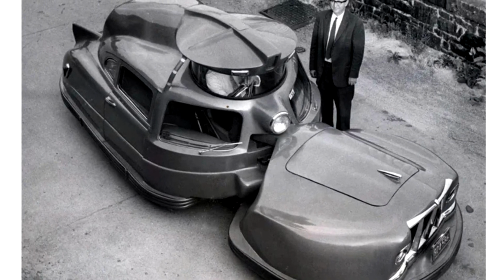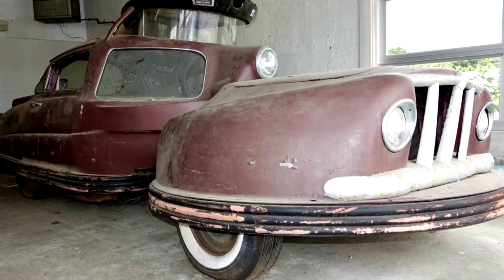Sir Vival: The Wildest Car You’ve Never Heard Of (And Maybe Shouldn’t)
🚗 Buckle up, friends, because today we’re talking about a car so wild, even Tesla would say “Nah, we’re good.” Meet the Sir Vival—yes, it sounds like “survival,” and that was 100% intentional. This 1958 safety concept was less "daily driver" and more "rolling command center from a Cold War fever dream."

Built by Walter Jerome of Worcester, Massachusetts, the Sir Vival had:

A two-part body, connected by a hinge that let the car bend on impact.

A driver tower for 360-degree visibility, like piloting a submarine at rush hour.

A 6-cylinder Hudson engine, manual transmission, RWD, and top speed of... 50 mph (on a good day).

Oh—and only one was ever made. Because apparently people saw it and said, “I’m good. I’ll walk.”

Want more strange car stories like this? We’ve got concepts, flops, and forgotten genius ideas that you won't believe actually existed.

🔗 Link to official sources and bonus photos is in the video description!